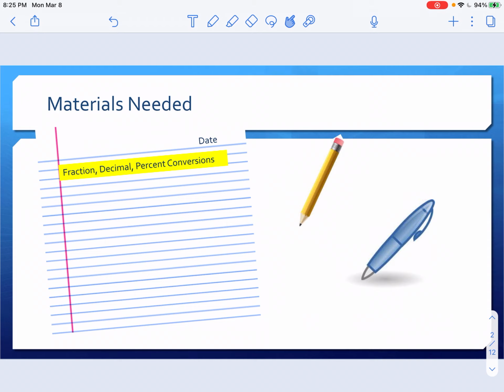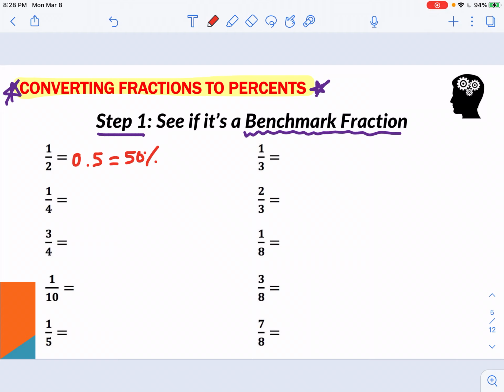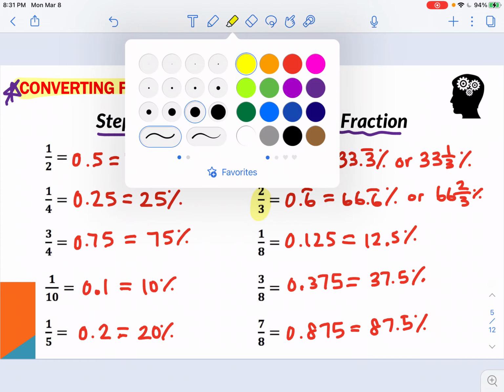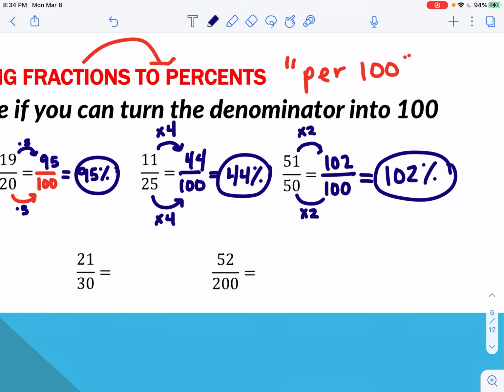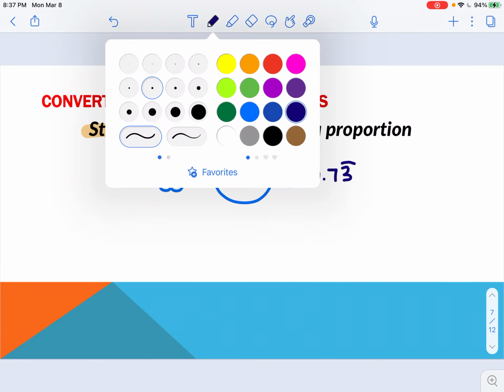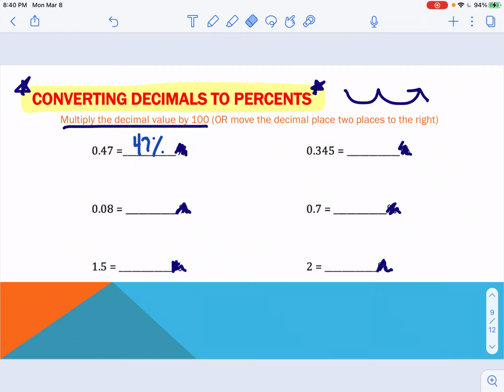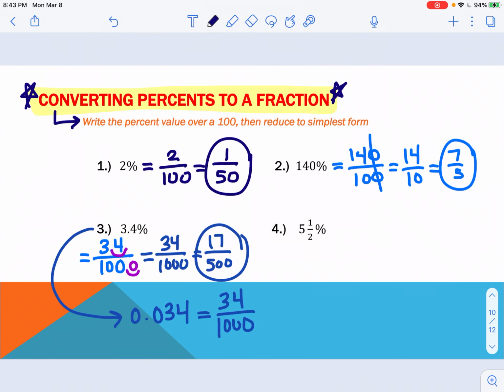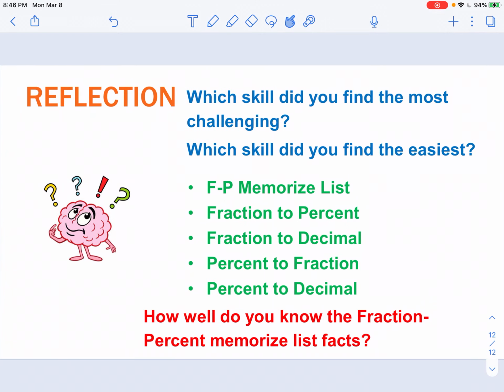Fraction, Decimal, Percent Conversions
Learn how to convert between Fractions, Decimals, and Percentages!